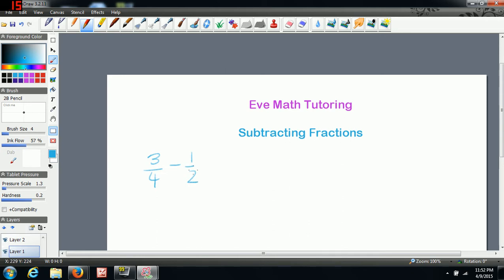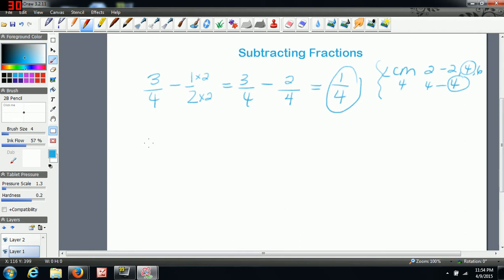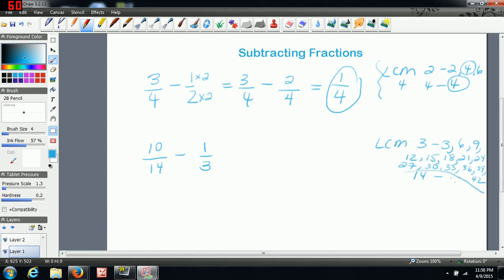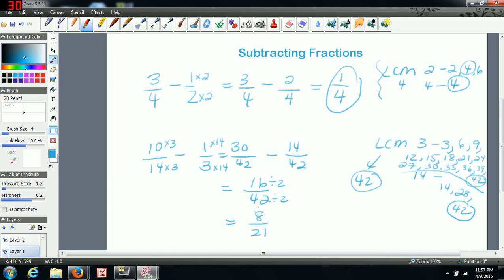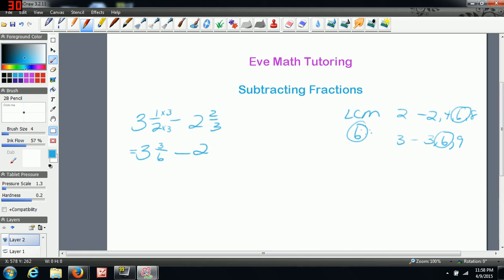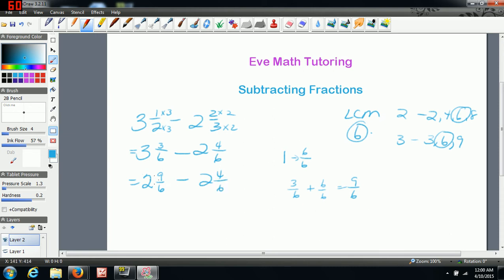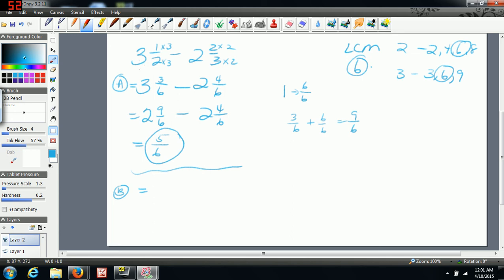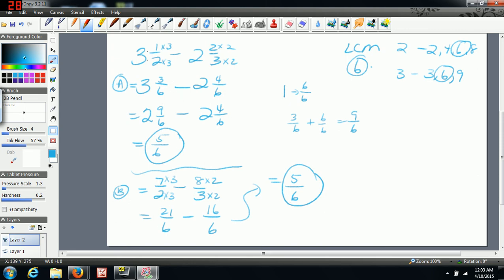Subtracting Fractions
A lesson on how to subtract fractions.  We take a look at proper fractions and mixed fractions.  Reducing the final answer, which is a fraction, is also covered.